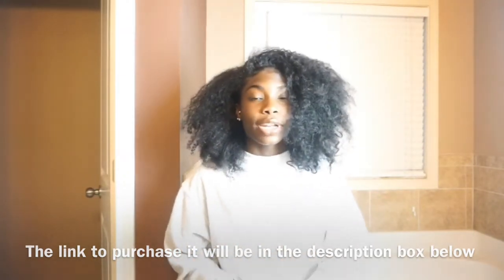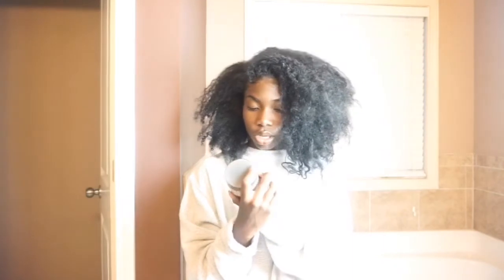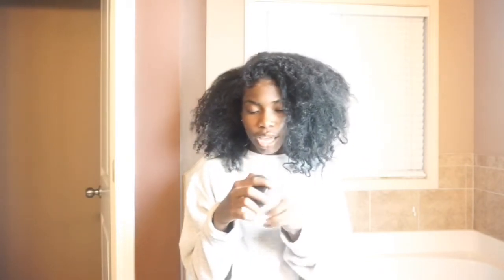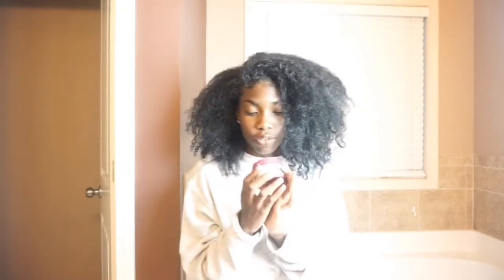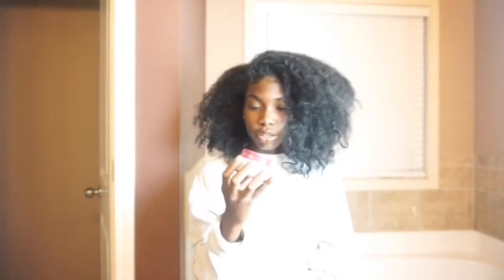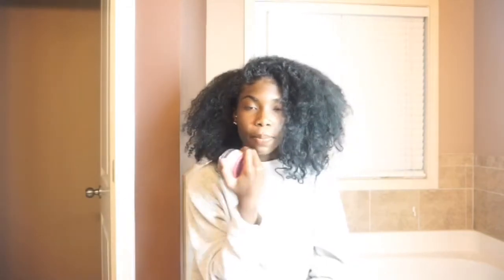I Used Hair Wax On My Curls!! Temporary Hair Color